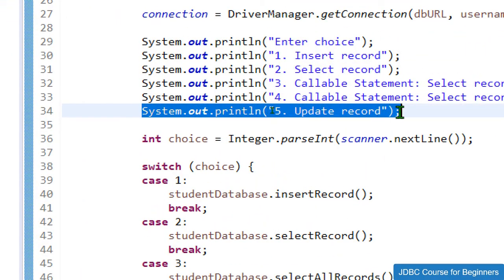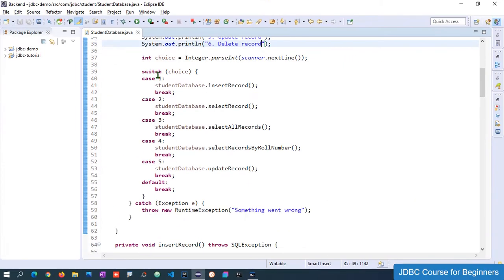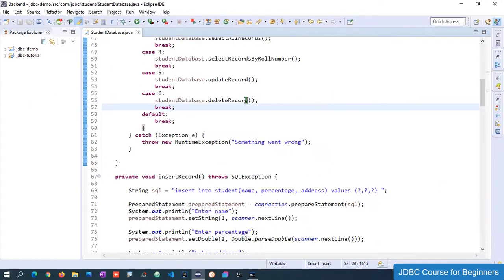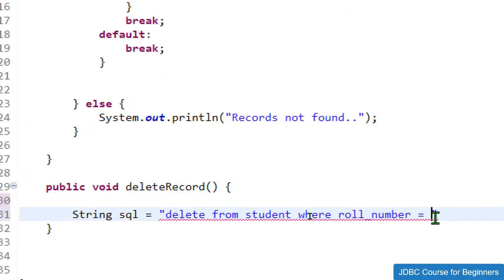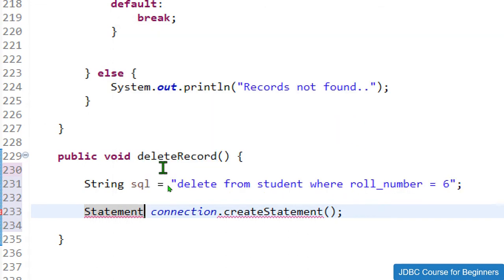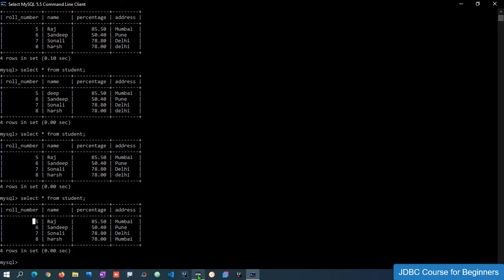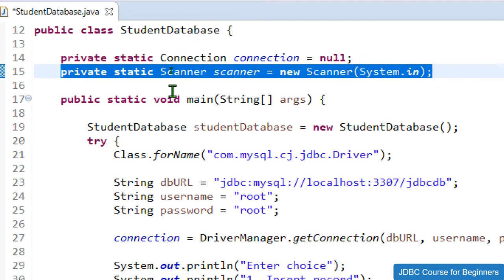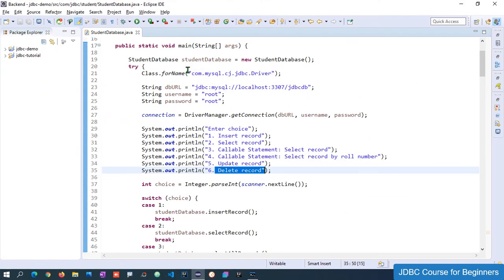7. How to Delete Data from Database in JDBC?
Let' understand, How to delete data/record from MySQL database in JDBC with example. In this session, we are going to see delete operation in JDBC.

1. How to perform delete operation in JDBC?